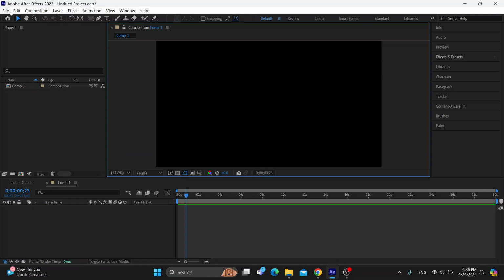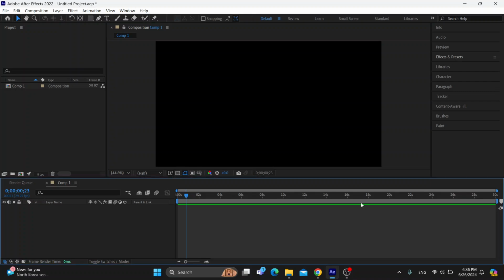How To Trim Video In Adobe After Effects Tutorial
Today we talk about trim video in adobe after effects,how to trim video in after effects,how to cut video in adobe after effects,how to cut clips in after effects cc